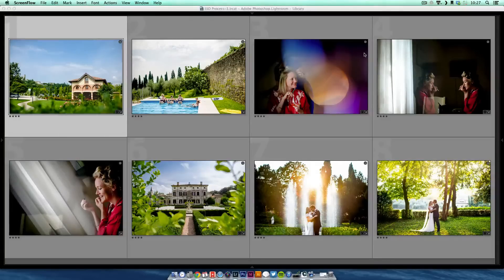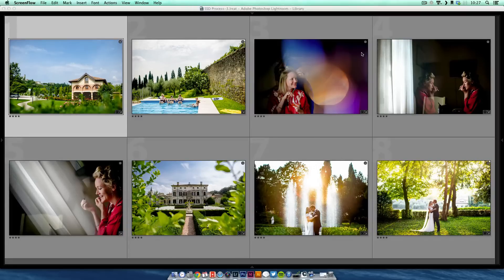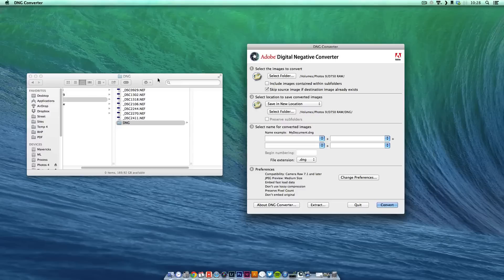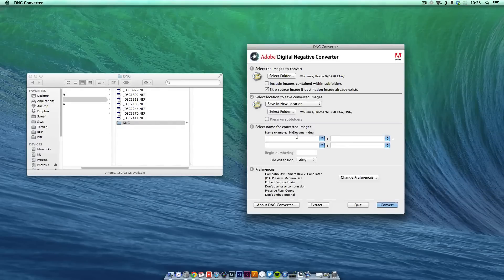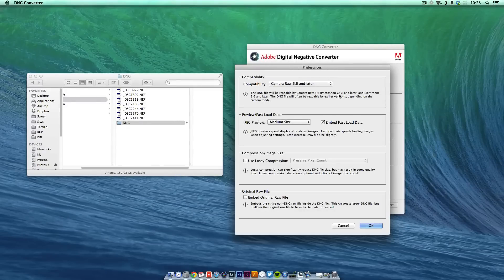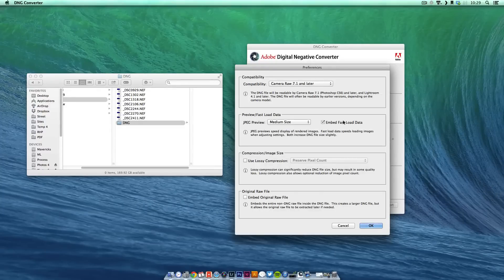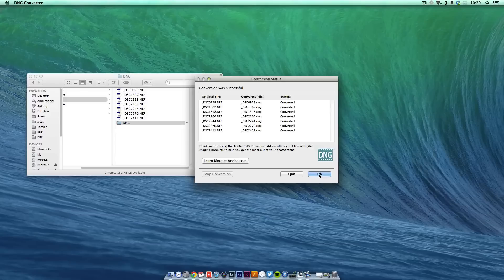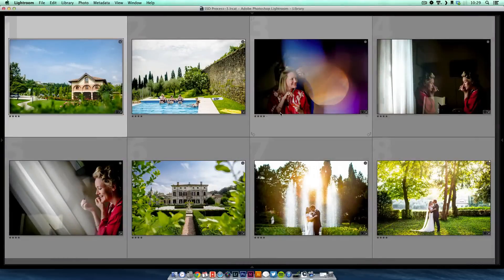Lightroom Support for Nikon D750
Adobe have just released their 8.7 DNG Converter, meaning you can now open your D750 RAWs in Lightroom.